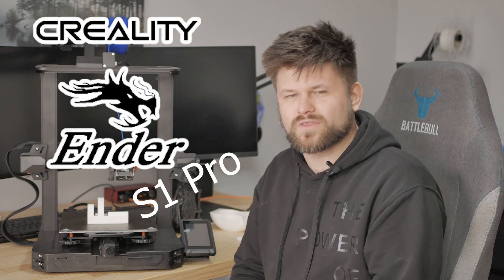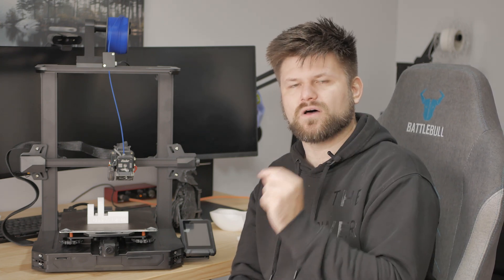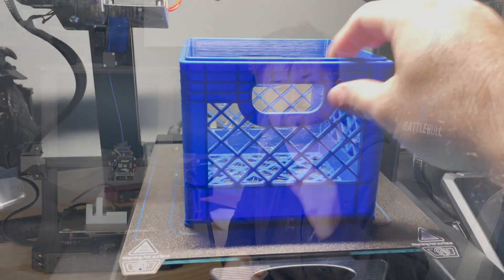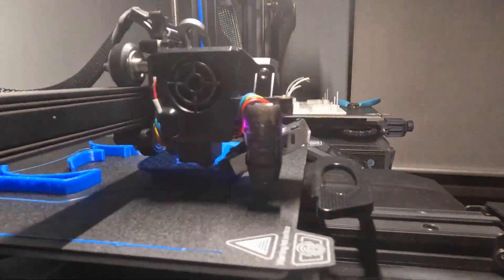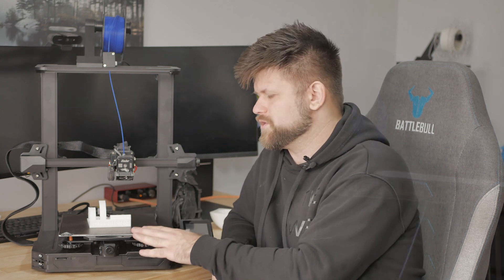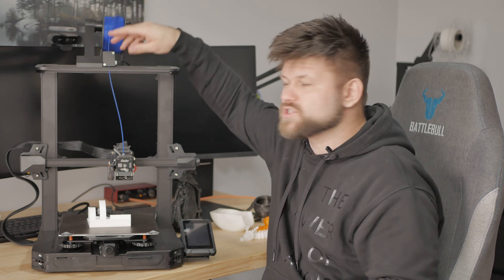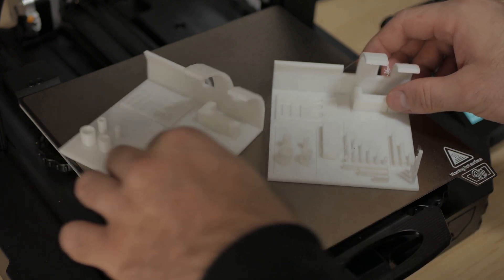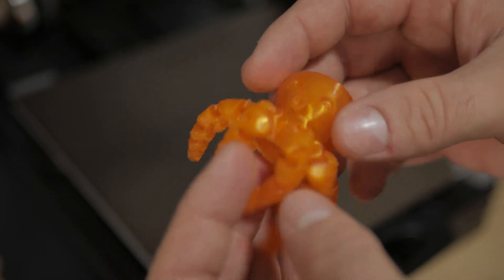Creality Ender 3 S1 Pro Review | 3D Printer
Check out Pergear for more gadgets.

Ender 3 S1 Pro

Share your mobile internet usage for points and redeem for gift cards. (AU Only)